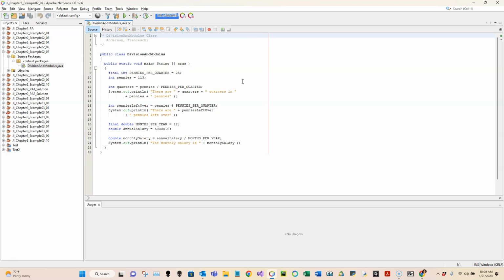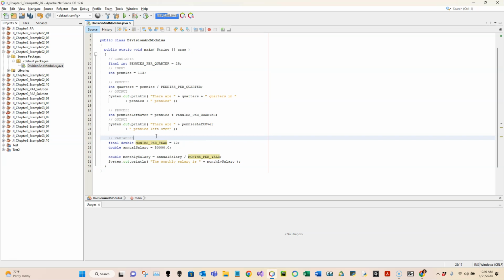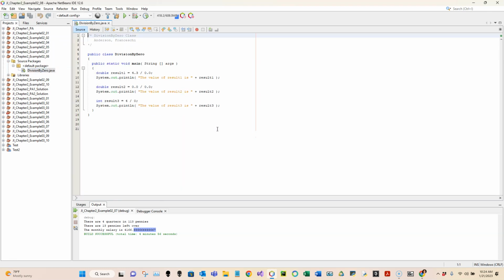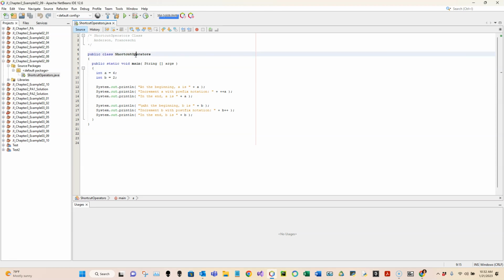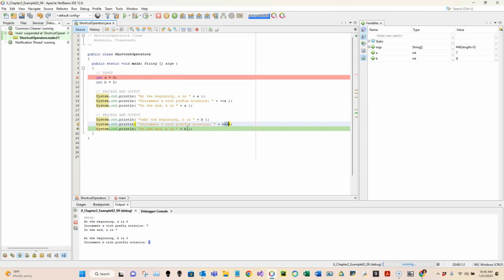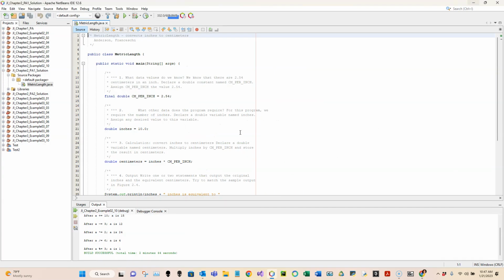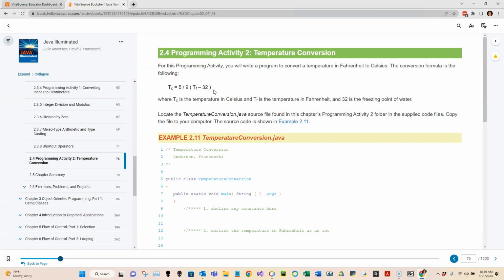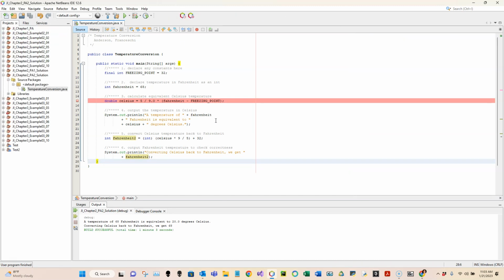Java Illuminated Code Review Episode 2 - Exercise 2.7 to PA2 (Chapter 2)